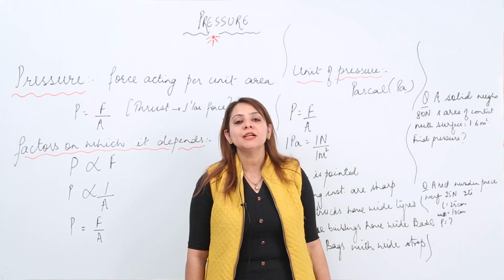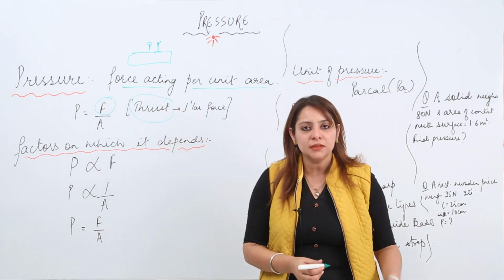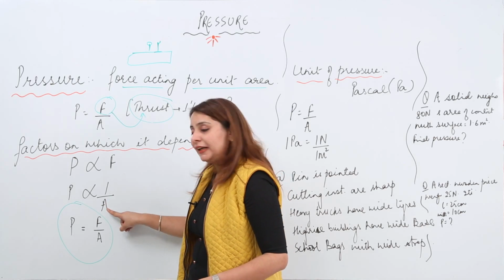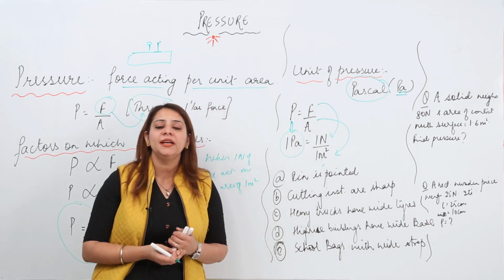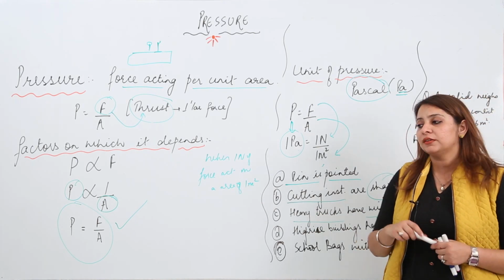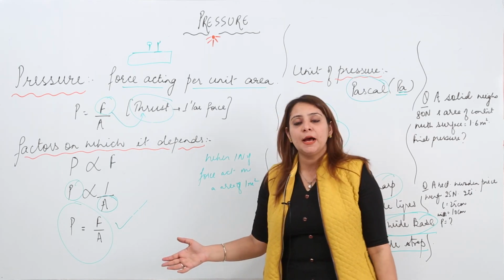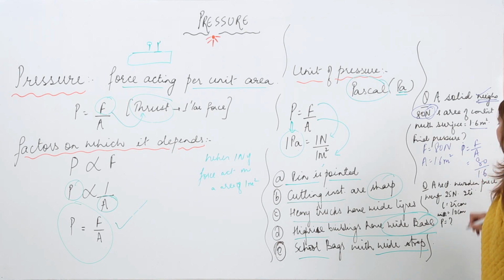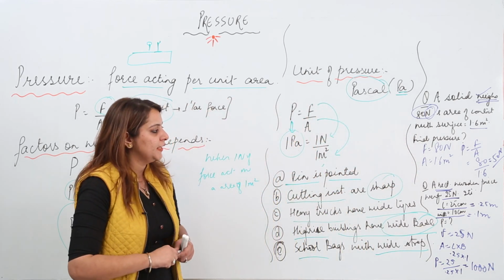ICSE Best l CLASS 8 l PHYSICS l CHAPTER 7 l PRESSURE l pressure factors influencing pressure l L58